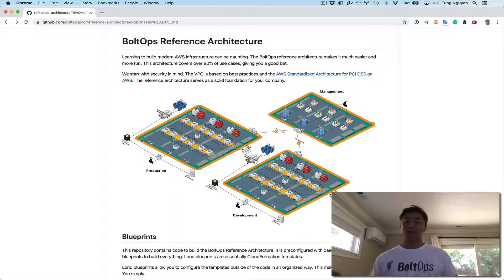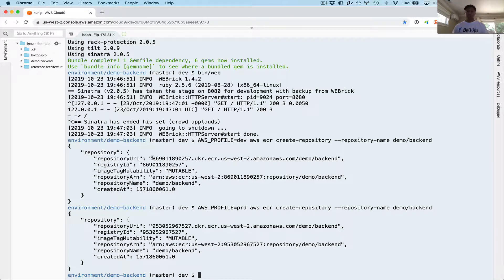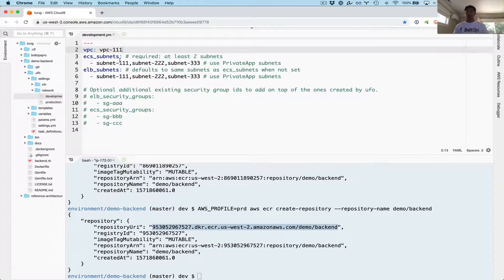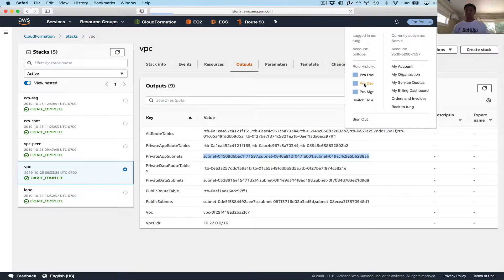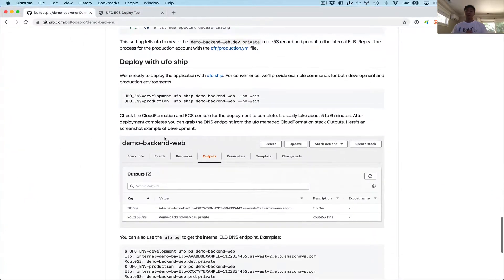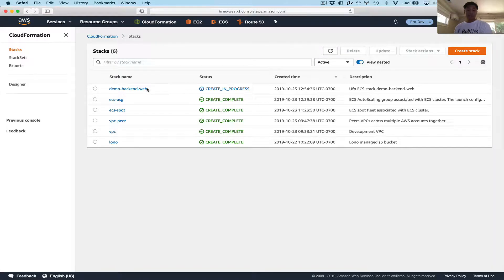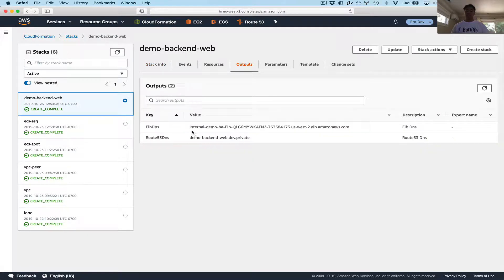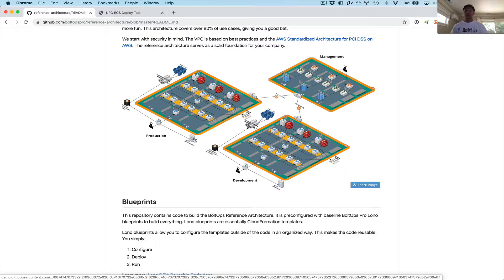Backend Demo App on Multiple AWS Accounts with BoltOps Pro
Shows how to deploy a demo backend application to your infrastructure. The backend application is meant to be internal. So it’ll run on private subnets and use an internal ELB.

We’ll use an ECS deploy tool call ufo to:
* Deploy the app onto ECS
* Create an ELB
* On both AWS accounts and VPCs

This video shows how to deploy both a development and production version of the application on different AWS accounts.